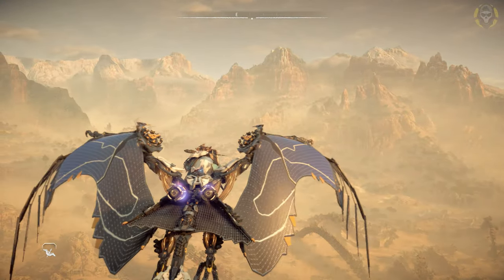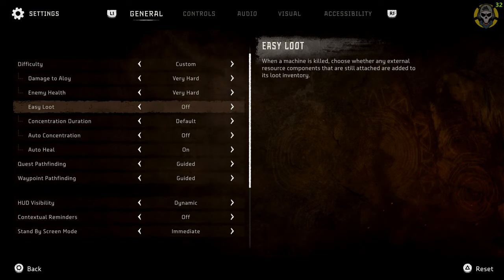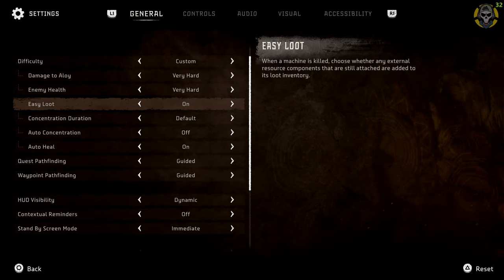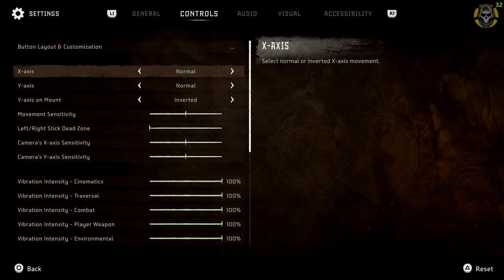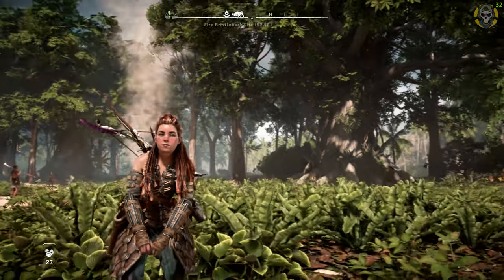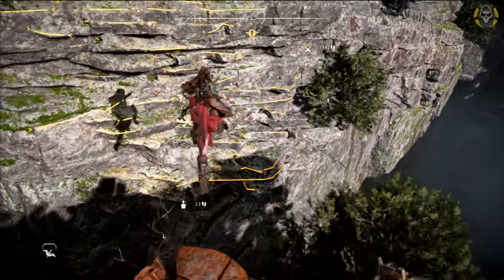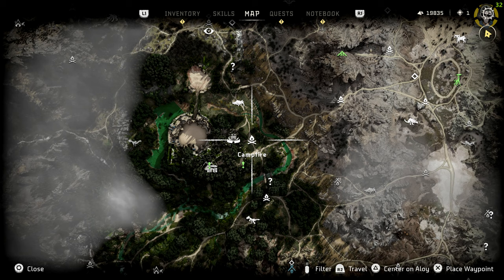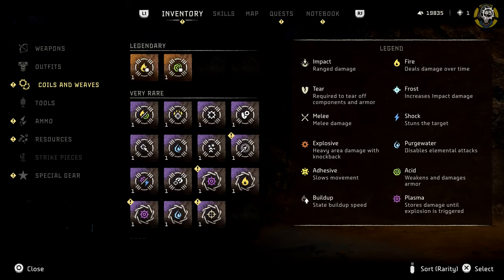The *BEST SETTINGS* That will CHANGE How You Play HORIZON FORBIDDEN WEST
Horizon Forbidden West was released on 18 February 2022 and received generally favorable reviews.